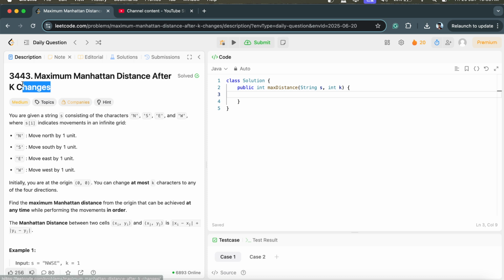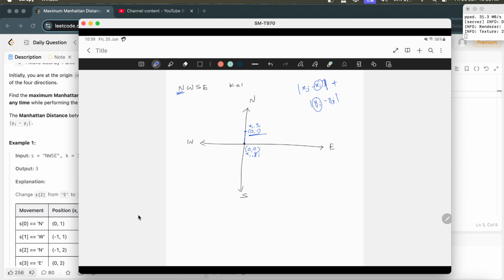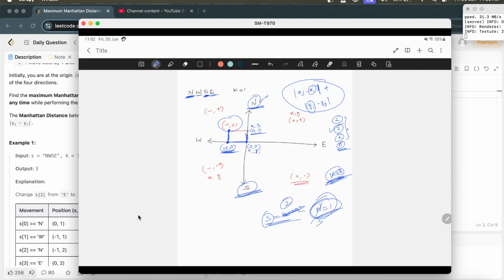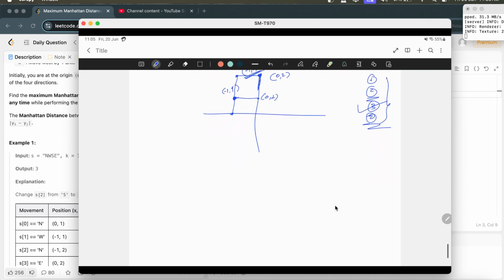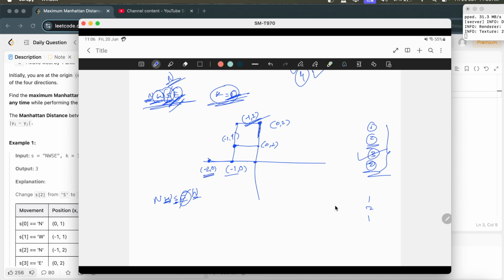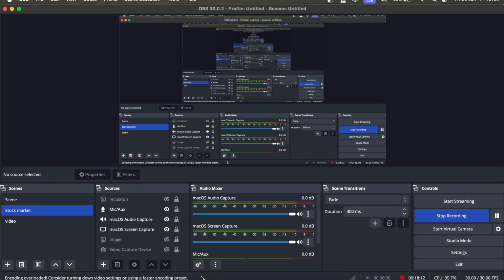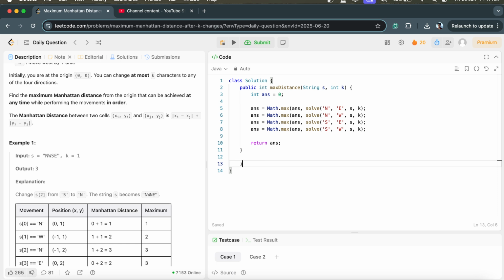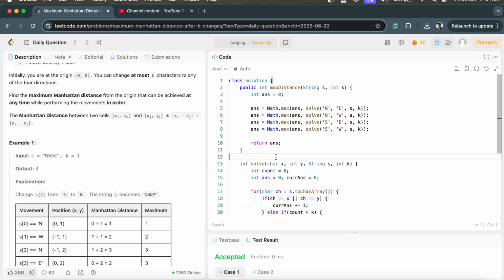3443. Maximum Manhattan Distance After K Changes | leetcode 3443 | java solution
In this video, we solve a string-based sliding window problem where the goal is to find the maximum length of a subsequence that contains only two specific characters (x and y), allowing up to k changes to replace any other characters.

We walk through:

The intuition behind checking four direction pairs: ('N', 'E'), ('N', 'W'), ('S', 'E'), ('S', 'W')

A detailed breakdown of the solve() function using a modified sliding window/greedy approach

Handling non-matching characters with a counter limited by k

Updating max answer based on current window size

This approach is efficient and avoids unnecessary reprocessing. Perfect for interview preparation and mastering string manipulation and greedy strategies in Java!